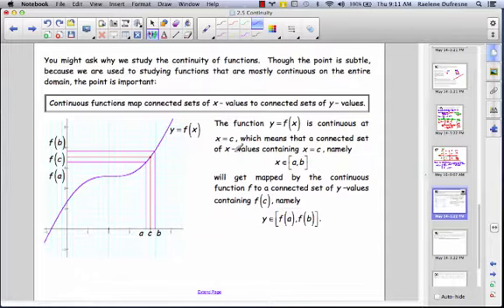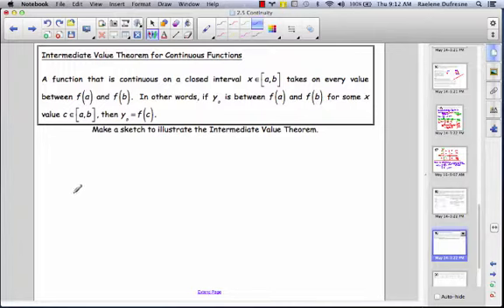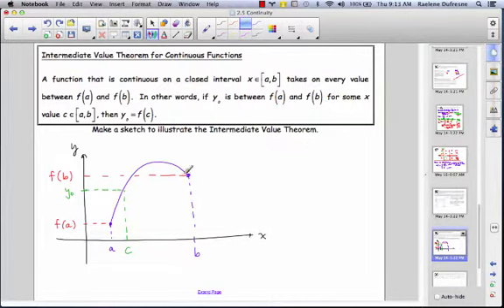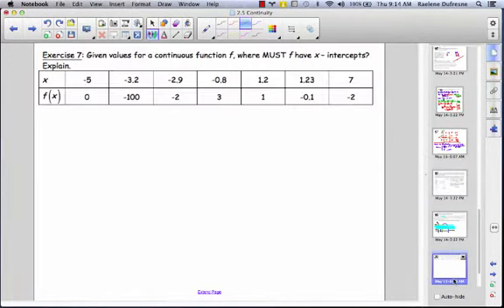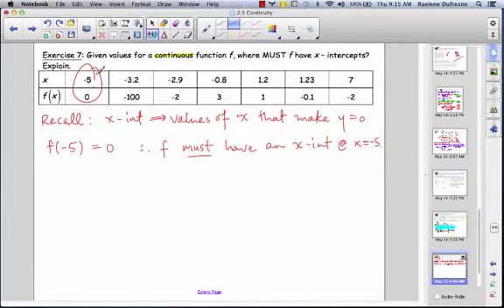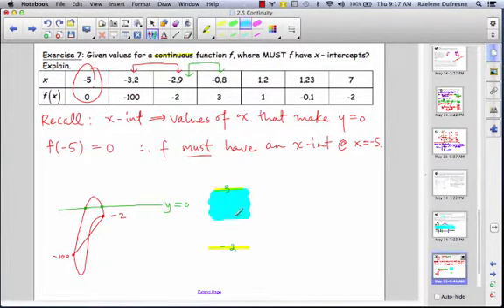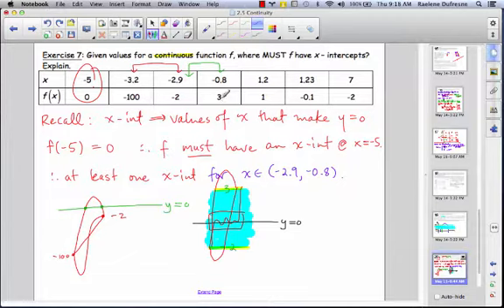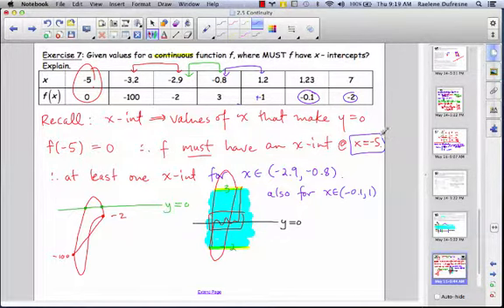Intermediate Value Theorem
Graphically, the Intermediate Value Theorem states that between any two known y-coordinates on a continuous function, every other (y) value in between (intermediate) to those known values is part of the range of the function, and so there is a corresponding x-coordinate for each y-coordinate. An example is given which illustrates how the IVT is used in solving for real roots numerically.